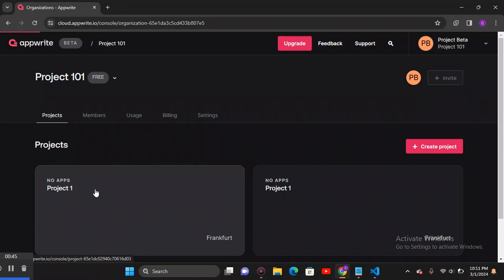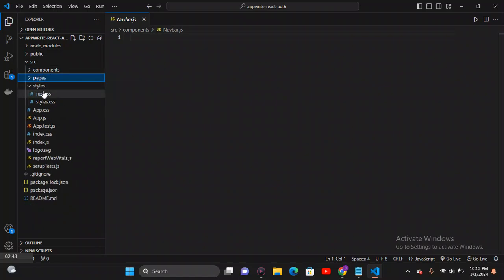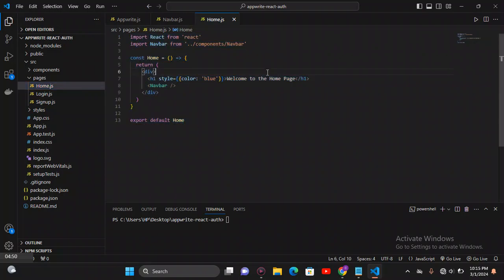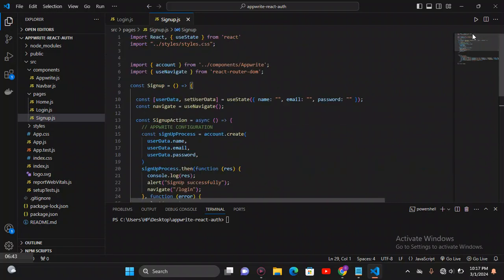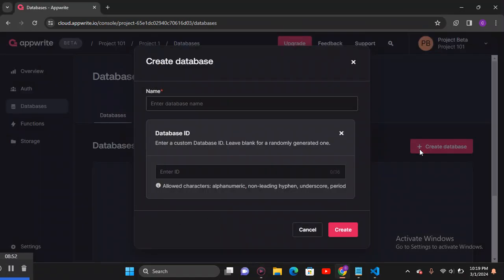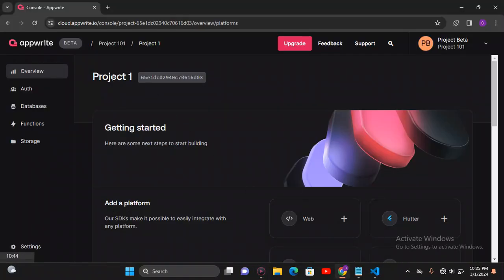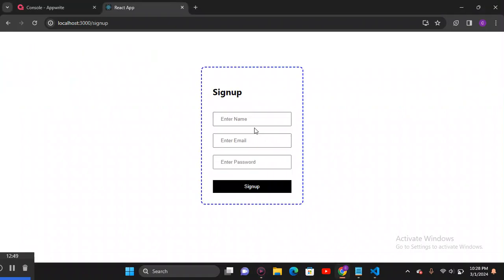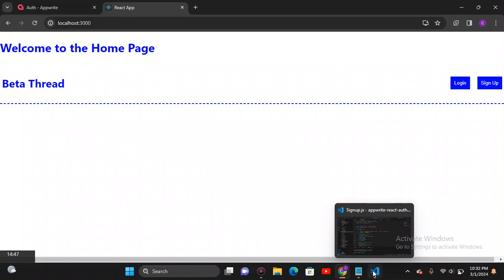How To Setup Authentication with Appwrite and React JS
Learn how to setup email and password authentication with appwrite and react js.
and begin your tech career